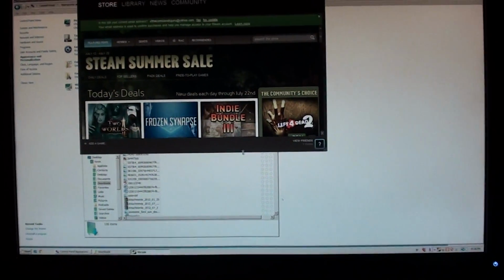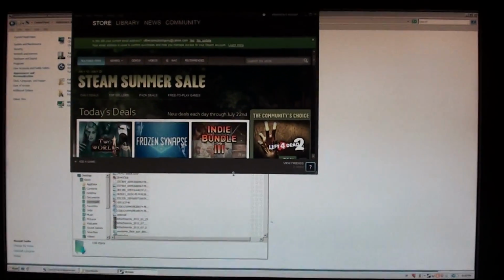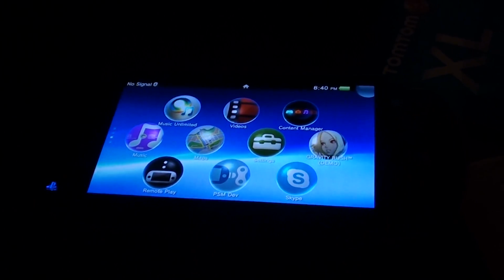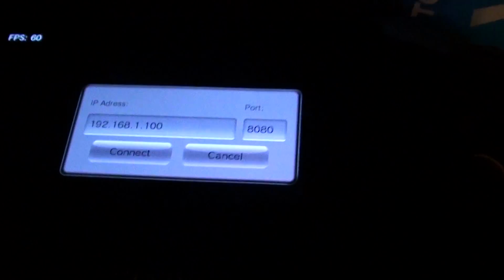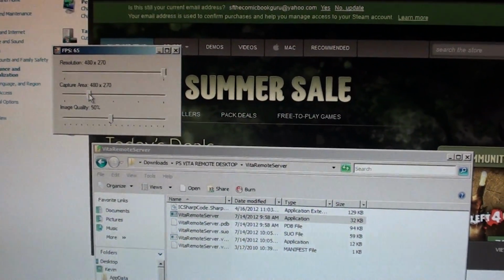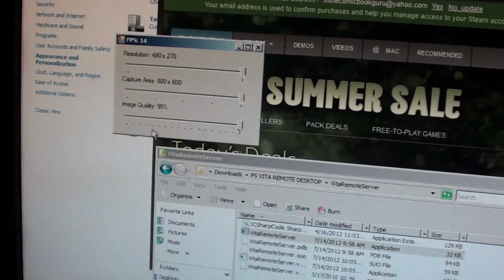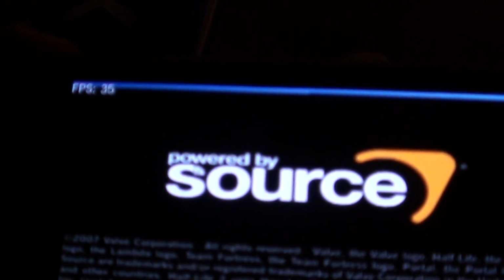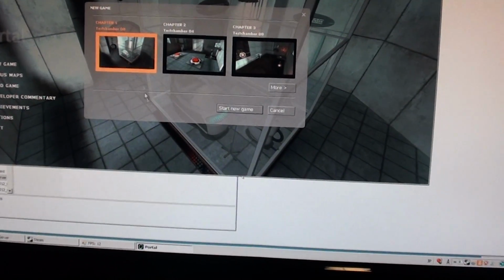Portal on PlayStation Vita (Remote Desktop Application)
Yes, PC games and applications are now streamable to the Vita using a Remote Desktop Application built for PlayStation Mobile!

A Vita with FW 1.69 or higher and the PSM app.

It's nifty but slow.  Managed to speed it up a little and make it playable by disabling the computer's firewall.  Then I remembered I could rebind in-game keys, so I made it a few levels in.